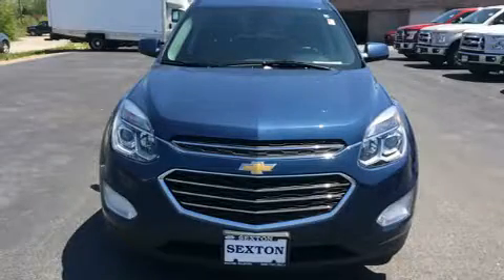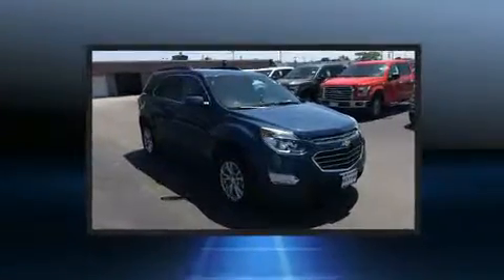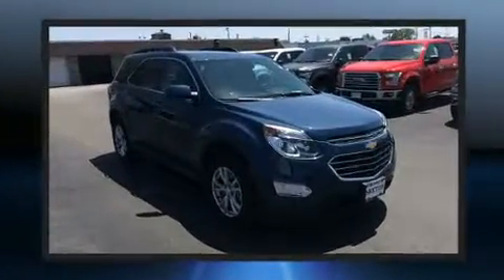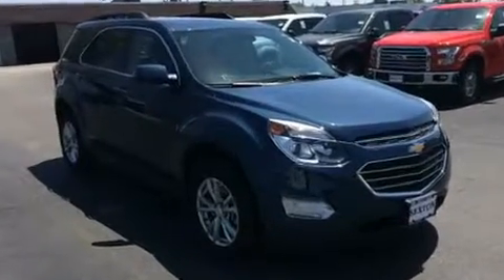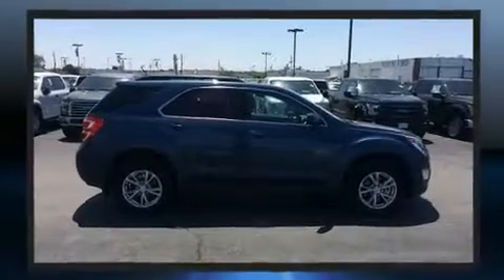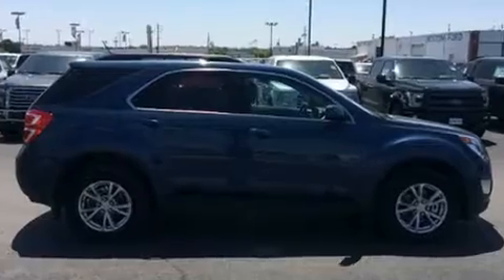2016 Chevrolet Equinox LT in Moline, IL 61265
Sexton Ford
3802 16th Street

You can expect a lot from the 2016 Chevrolet Equinox. With less than 10,000 miles on the odometer, this 4 door sport utility vehicle prioritizes comfort, safety and convenience. Smooth gearshifts are achieved thanks to the efficient 4 cylinder engine, and for added security, dynamic Stability Control supplements the drivetrain. A wealth of standard features means that you no longer have to sacrifice. Like all wheel drive, delay-off headlights, front bucket seats, tilt and telescoping steering wheel, heated door mirrors, power windows, remote keyless entry, and much more. With side curtain airbags supplementing the rest of the safety network, you can be assured that you and your passengers will experience top-tier protection. We pride ourselves in consistently exceeding our customer's expectations. Please don't hesitate to give us a call.